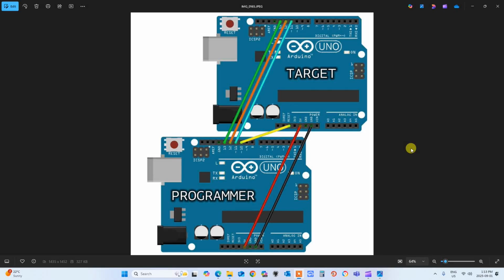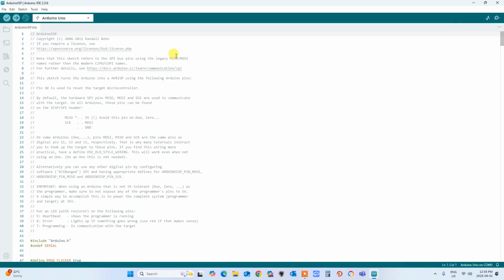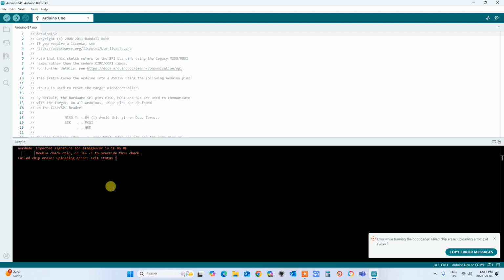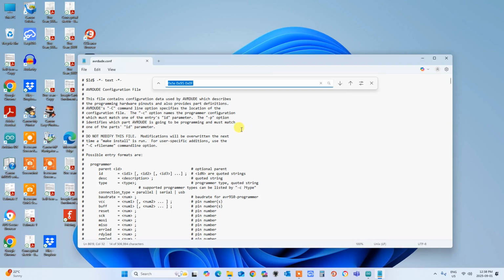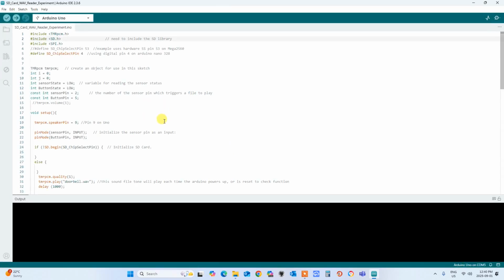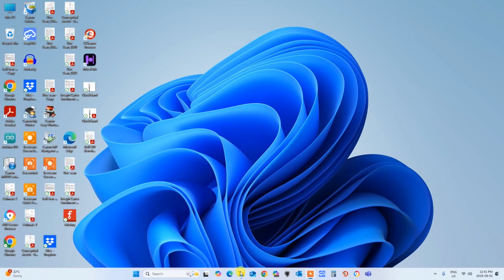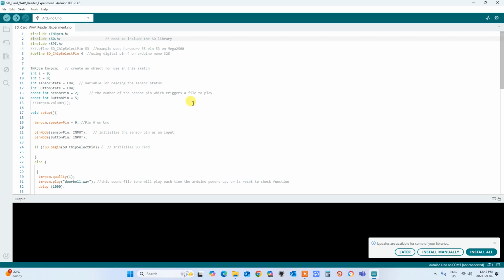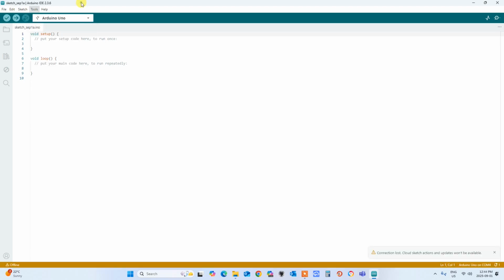Programming ATmega328 chip with two Arduino UNO boards and a resolution to the 0x1e 0x95 0x0F error.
This video tells you how to programming ATmega328 chip with two Arduino UNO boards and has a method to fix 0x1e 0x95 0x0F error. This error occurs when the IC is not type 328P but type 328-PU or 328 U. Note I made a couple of errors in the video. Should have told you to program your PROGRAMMER UNO with the ArduinoISP sketch and also when I edited the AVRDUDE.CONF file I changed the code in the Find box and not the file! Also I said use MS Note to edit the file but it is MS Notepad actually. Just minor stuff. Tried to add subtitle notes but Video Editor Shotcut would not cooperate.